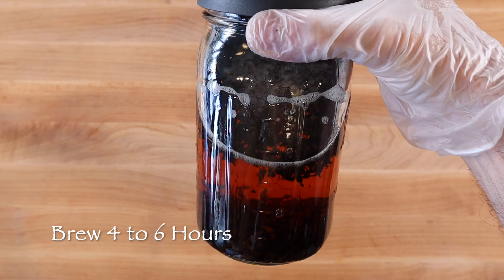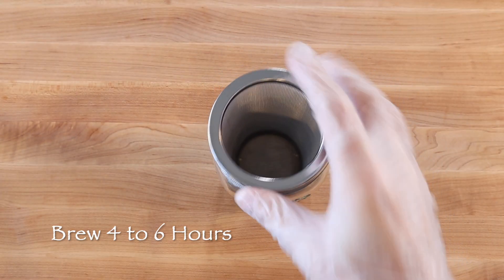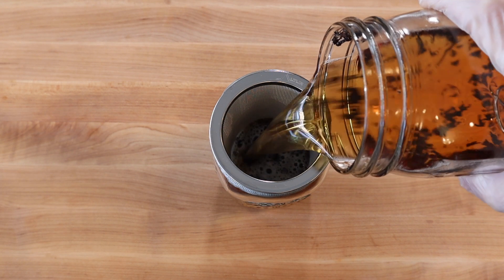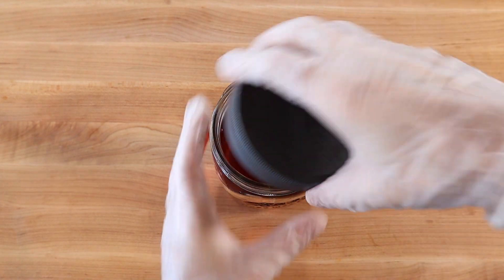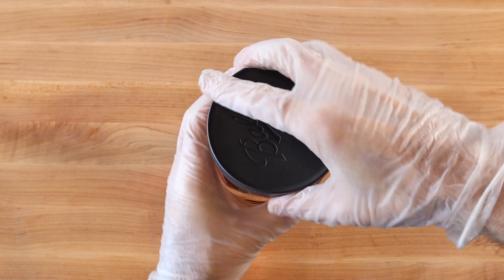Cold Brew Oolong Tea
The process of cold brewing tea extracts the fullest sweetest flavour from the tea.  Recipe makes 3 cups of Oolong tea.